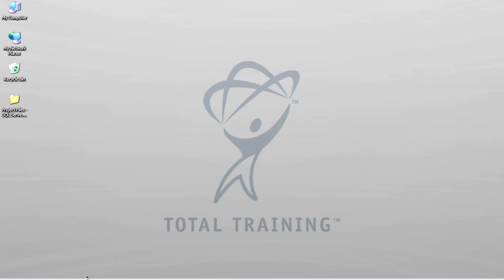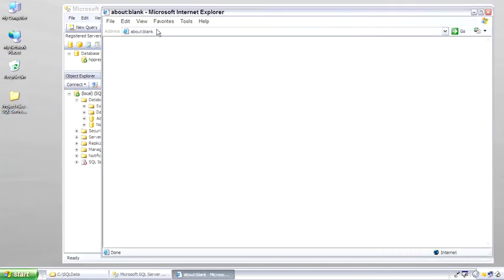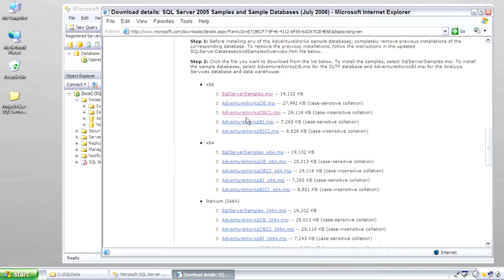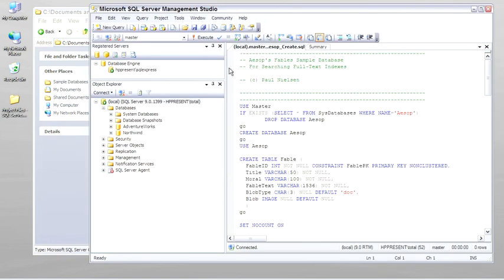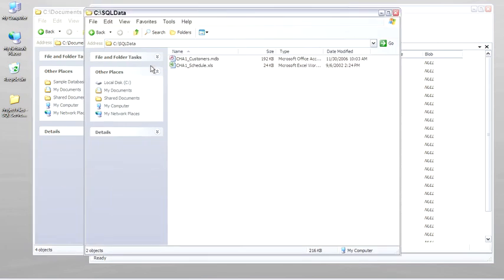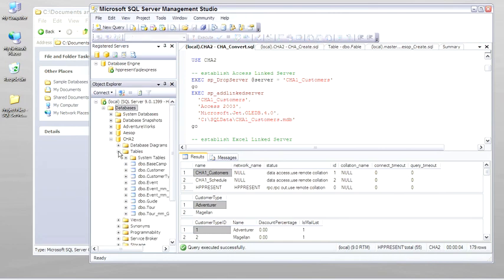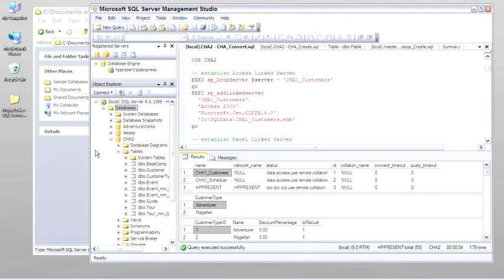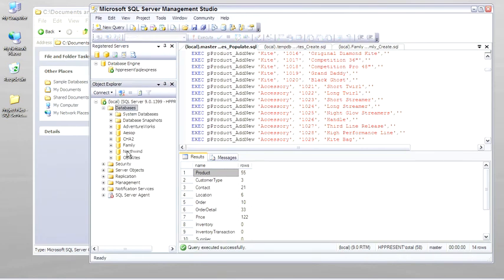4 Creating Sample Database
Lesson 1 SQL SERVER OVERVIEW

Learn SQL by PMP.